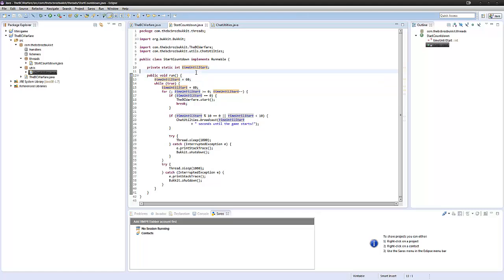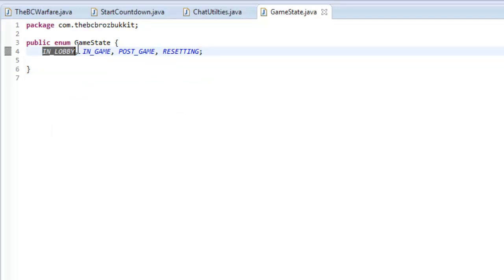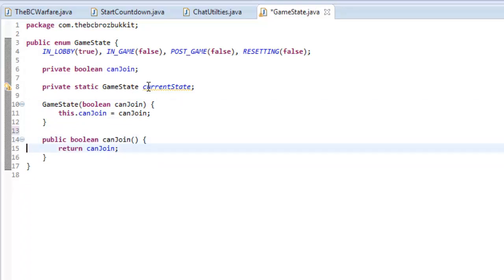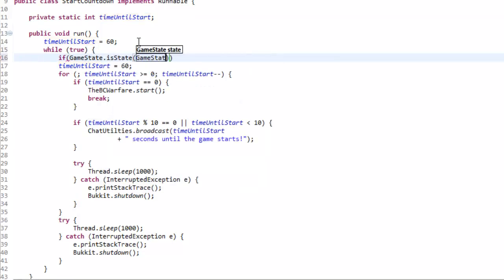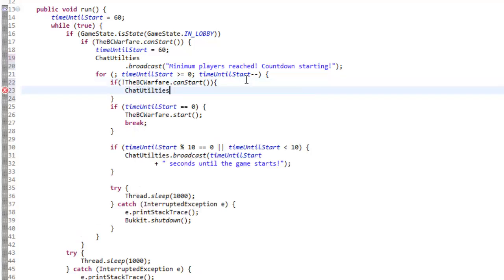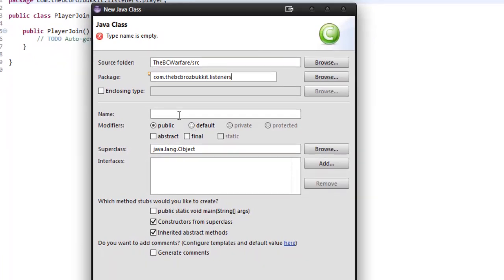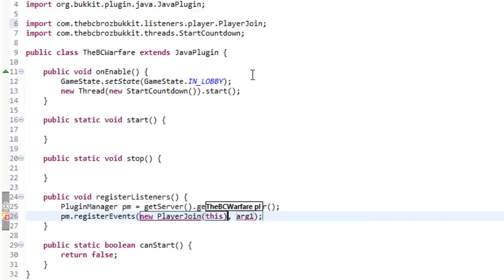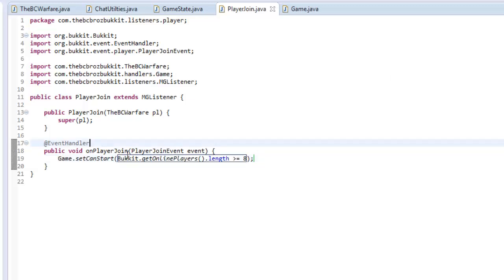Bukkit Minigame Tutorial: Episode 2 *Game States*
Hey guys! The LONG awaited 'Bukkit Minigame Tutorials' are finally here! Showing you the basics of how to make your very own Bukkit plugin minigame!

This episode I show you how to make a class which allows us to control the 'state' that the game is in!